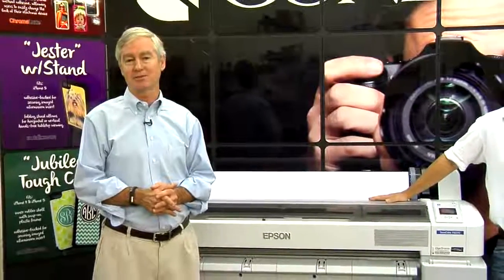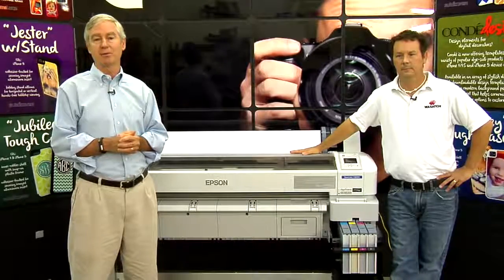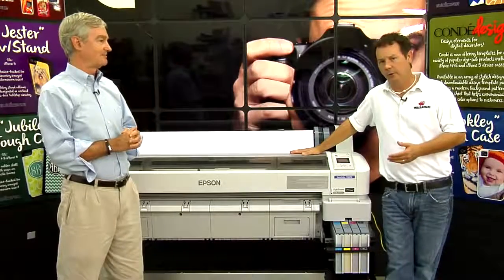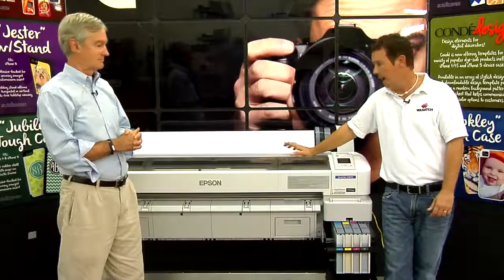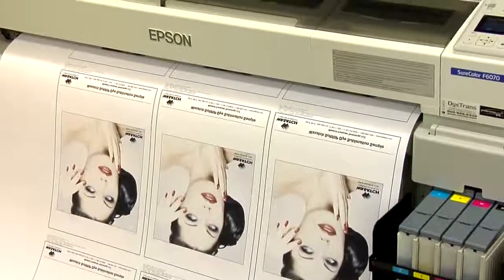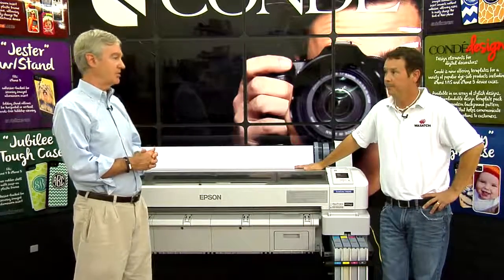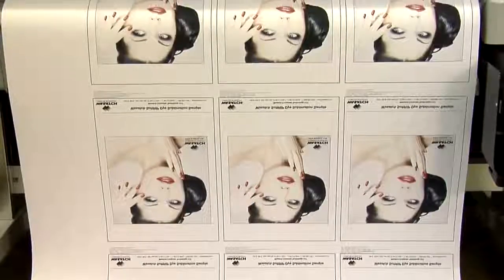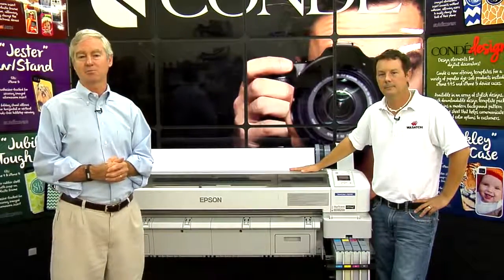First Look at the Epson F Series Printers for Dye Sublimation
לעוד סרטונים אתם מוזמנים להרשם לערוץ שלנו..

לשאלות, מידע טכני ודמו על מכונות UV ומדפסת טקסטיל ישירה, אפשר להתקשר לרונן 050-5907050

אל תהססו ליצור קשר..